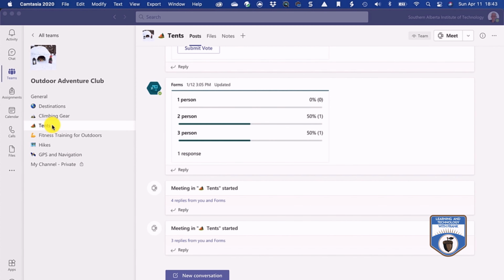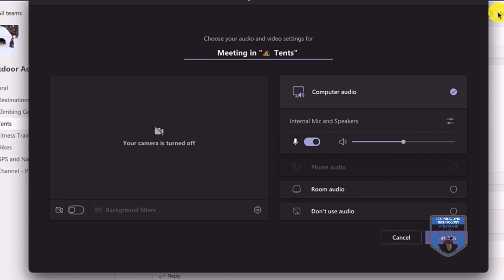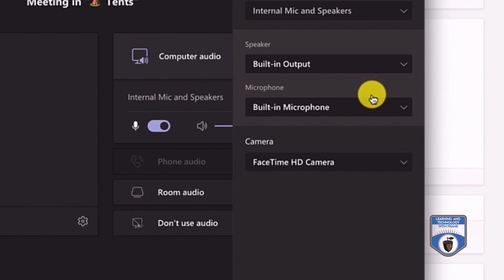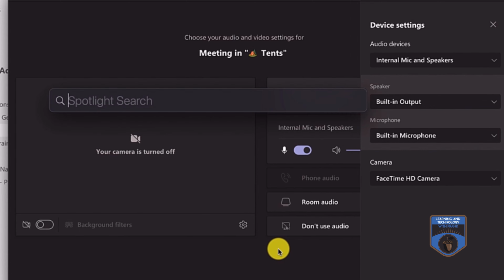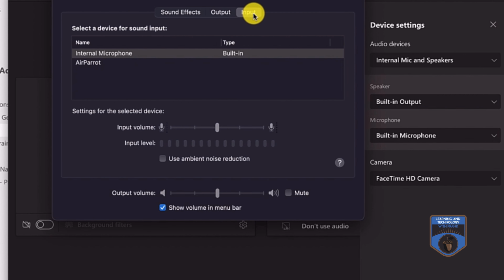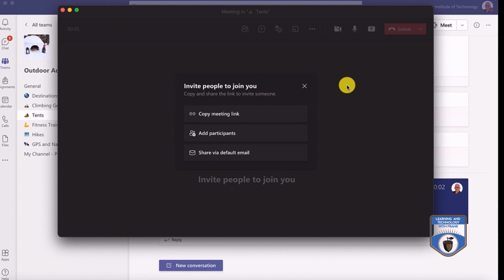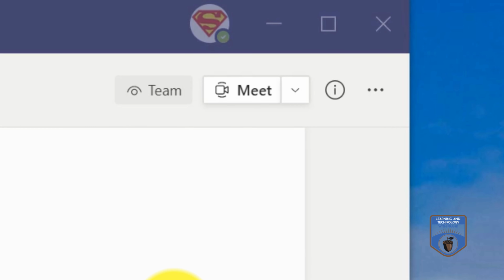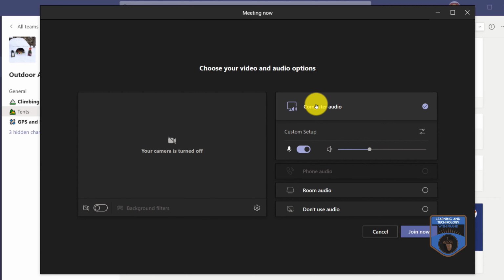How to share Audio in Microsoft Teams Meetings on an Apple Mac NEW - it's working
Share Mac Audio in Microsoft Teams Meetings NEW

Microsoft has made modifications to Microsoft Teams on a Mac - you now can share system audio directly without the need for third-party mixer software. This is great news for all users of Apple computers that are using Microsoft Teams.